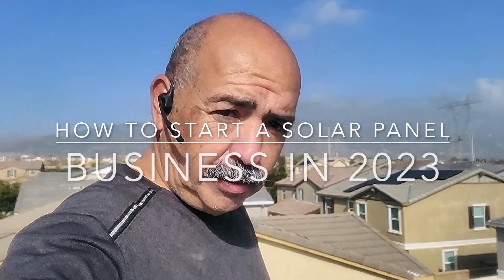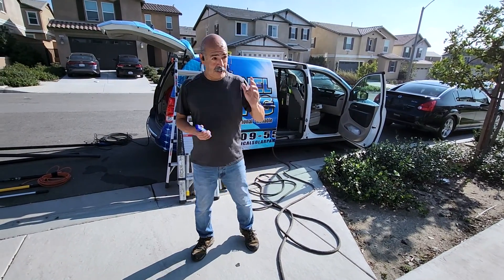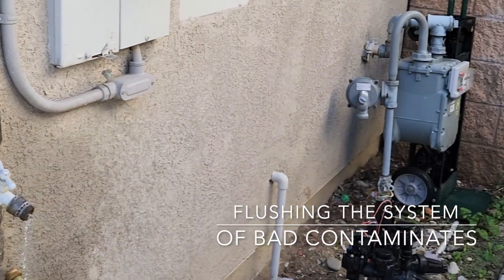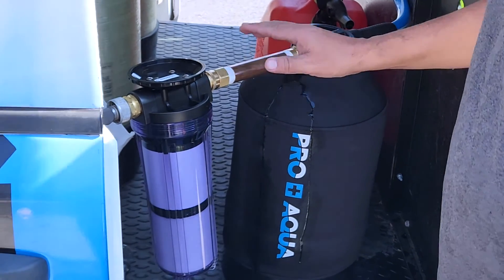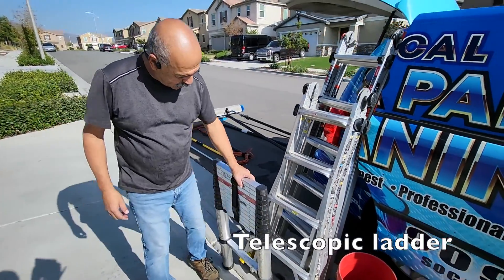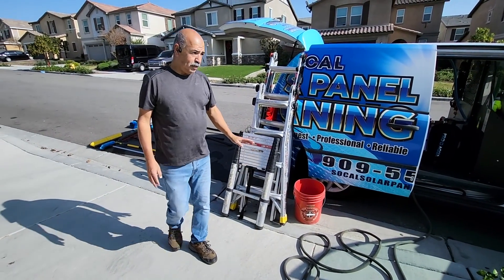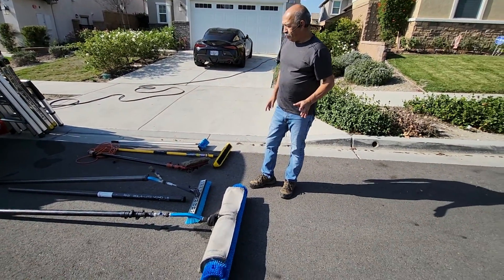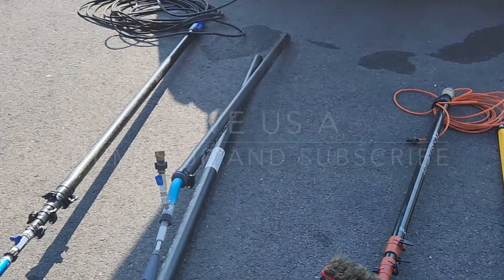How to Clean Residential Solar Panels in 2023 | Basics in Starting a Solar Panel Cleaning Business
Here is a short video on the different types of solar panel cleaning brushes and equipment we use to clean windows and solar panels for residential and commercial building